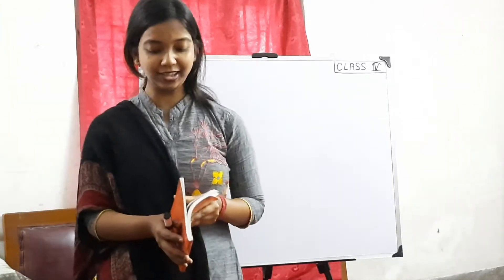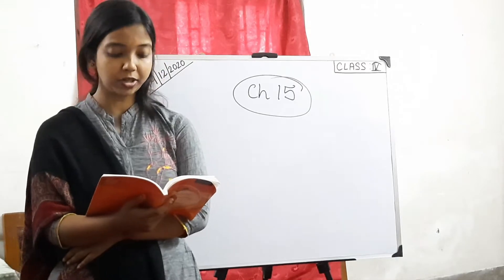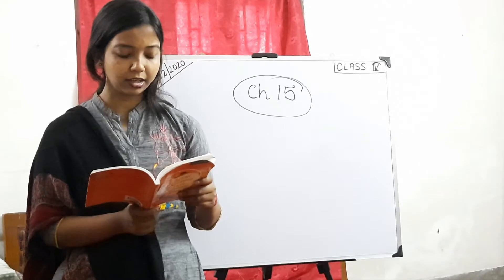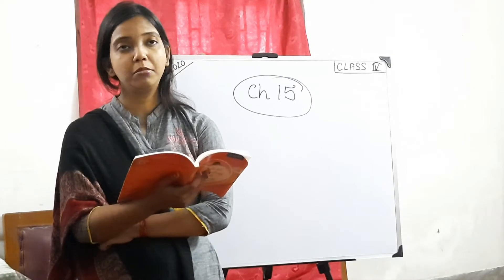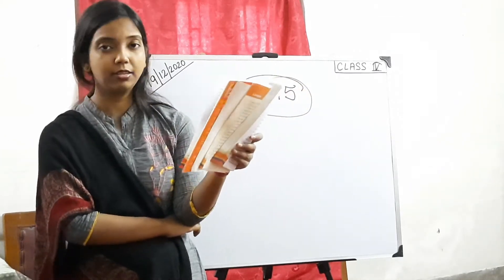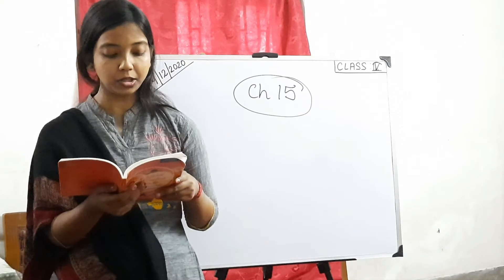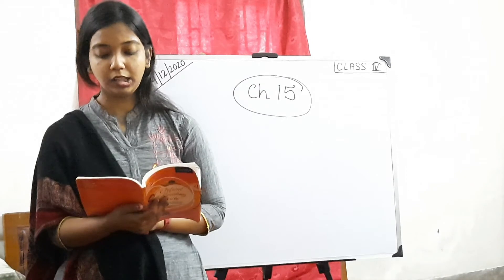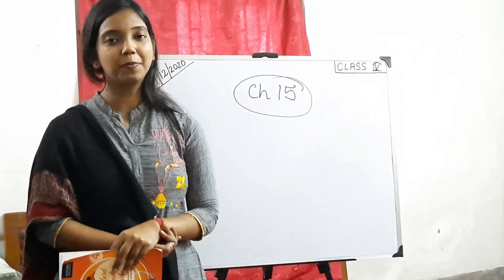Cl IV; Eng Lit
Ch 15(Part II)